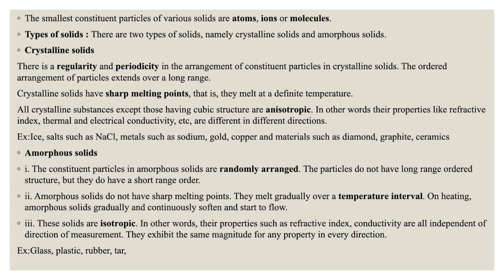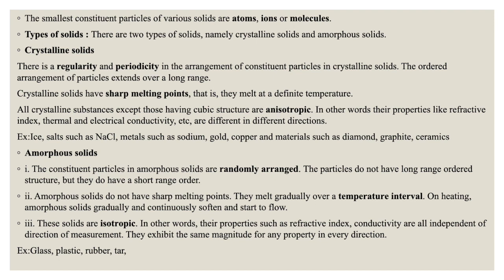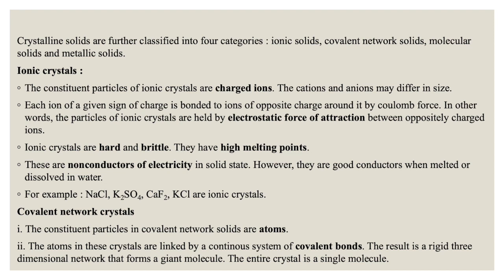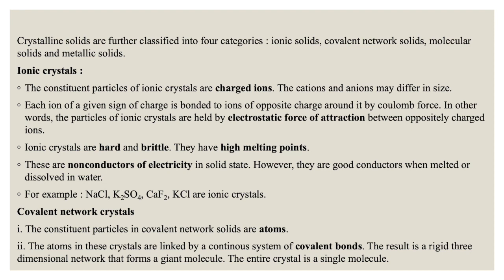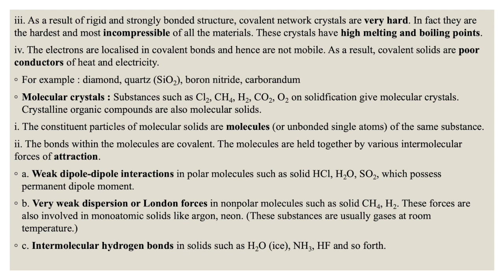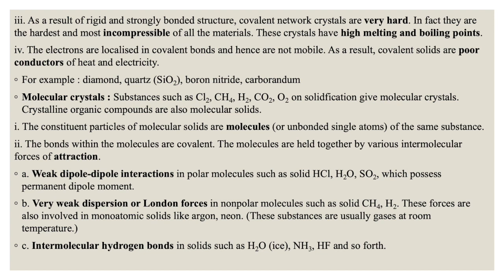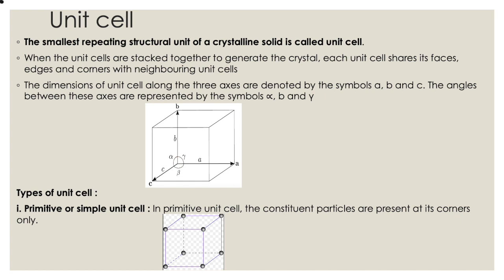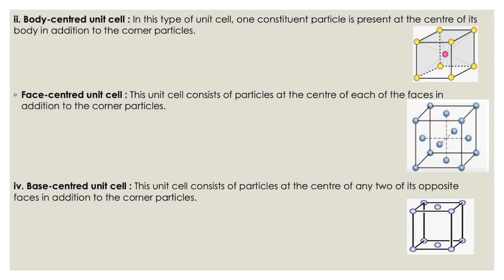Solid State Part 1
its a detailed description on Solid State of Chemistry Standard 12.